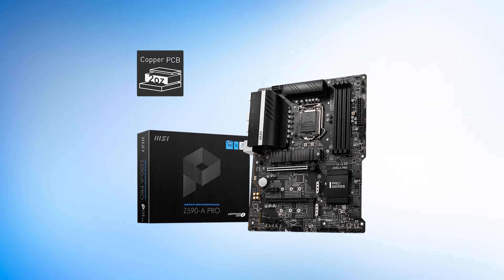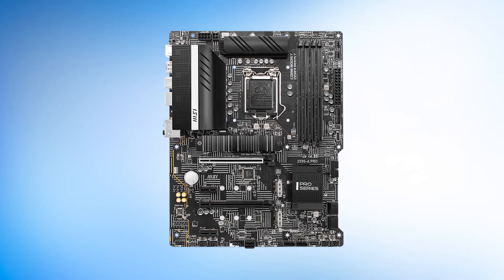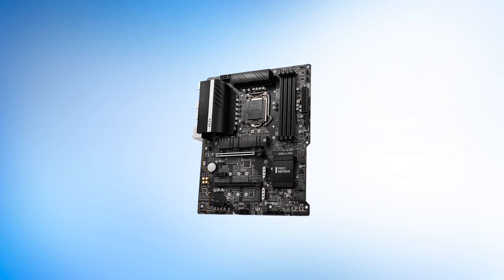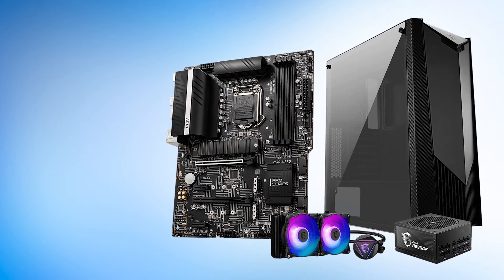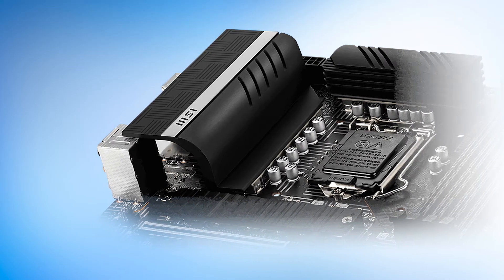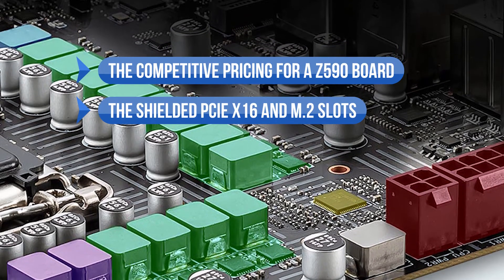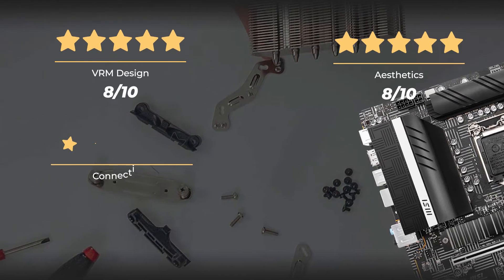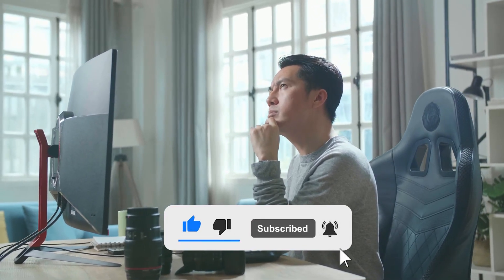MSI Z590-A Pro Honest Detailed Review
Check MSI Z590-A Pro on Amazon

[paid links]

Not sure if the MSI Z590-A Pro is the right motherboard for you?

In this video, we review the MSI Z590-A Pro motherboard and discuss all its key features with all the Pros and Cons to see why this is the best budget z590 motherboard.